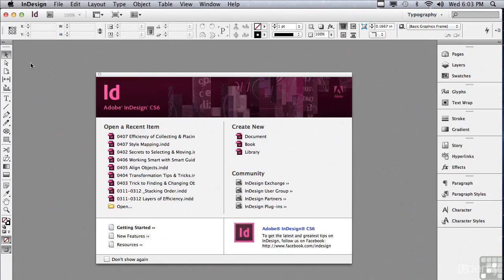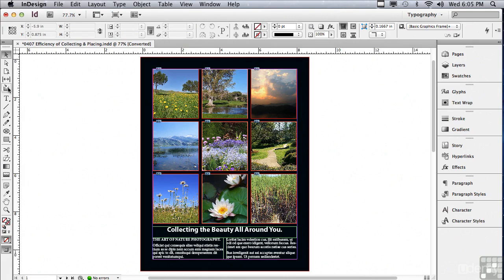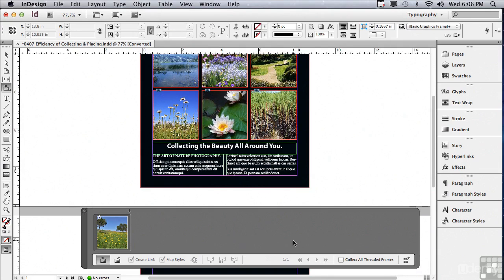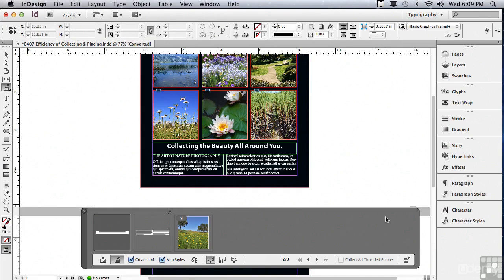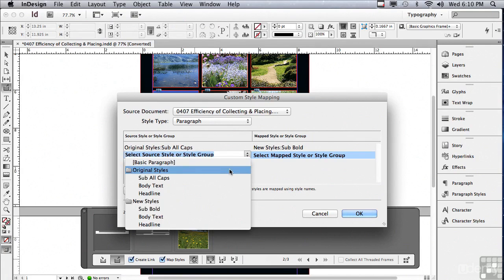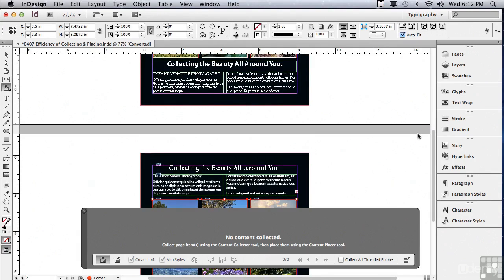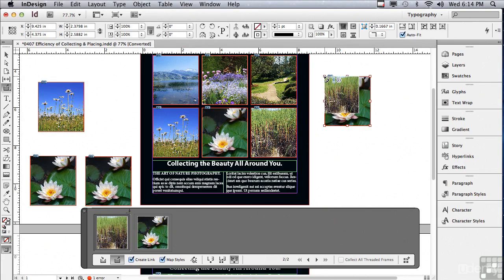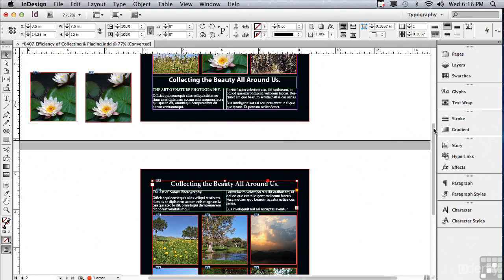Indesign CS6 0407 Use The Content Collector To Grab Hold Of Efficiency